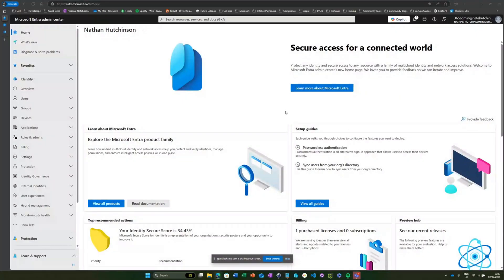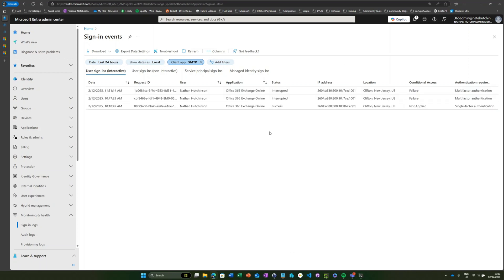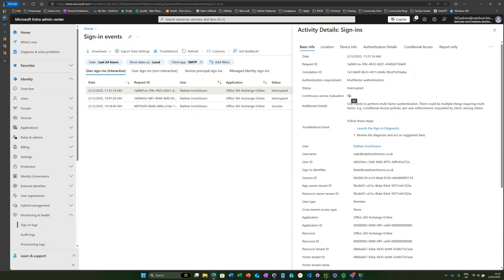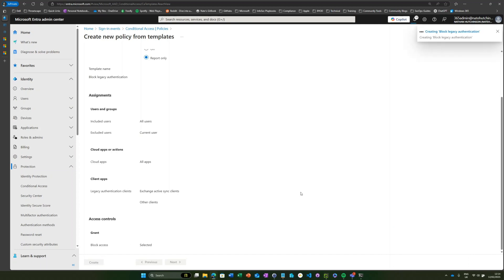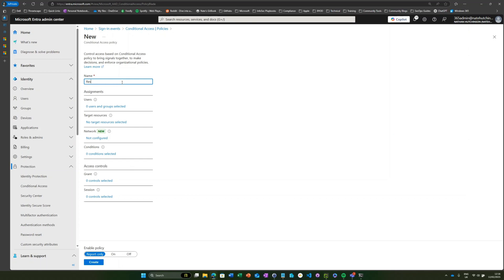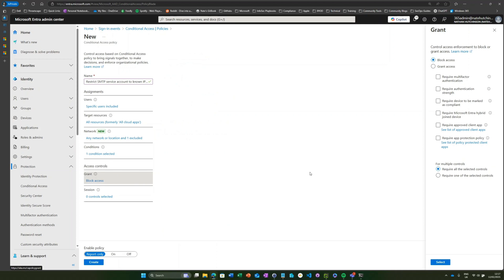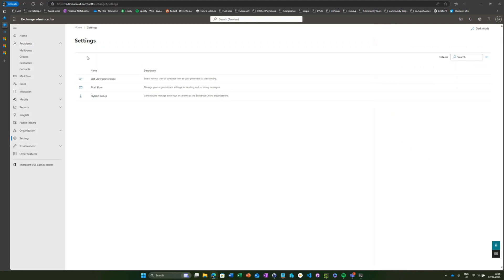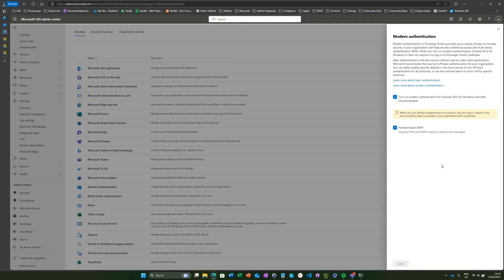How to BLOCK Legacy Authentication using Conditional Access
In this video, we will explain how to effectively block legacy authentication in a Microsoft 365 environment to enhance security and reduce the risk of credential-based attacks. We’ll walk through how to check sign-in logs to identify if legacy authentication is still in use within your organisation. Then, we’ll demonstrate how to block legacy authentication using Conditional Access policies while also covering scenarios where exceptions may be necessary, such as for service accounts.

Additionally, we’ll share best practices for securing these exceptions to minimise the attack surface. To further strengthen security, we’ll explain how to disable SMTP authentication and completely turn off other legacy authentication protocols in your environment. By following these steps, you can ensure your Microsoft 365 environment is more secure and resilient against modern threats.